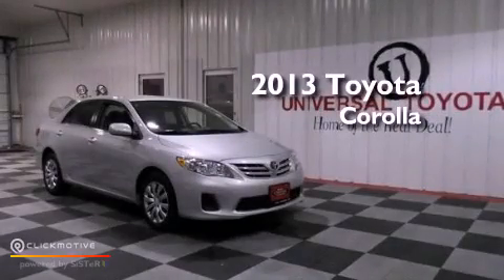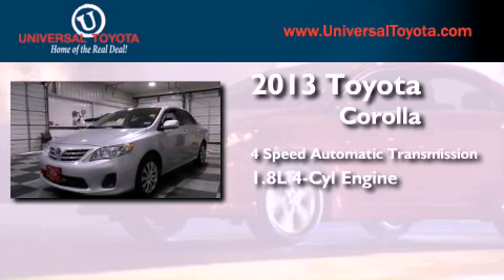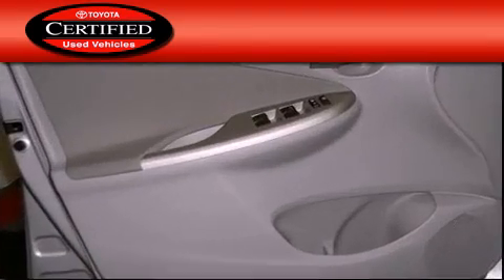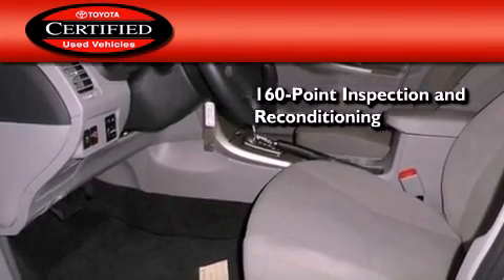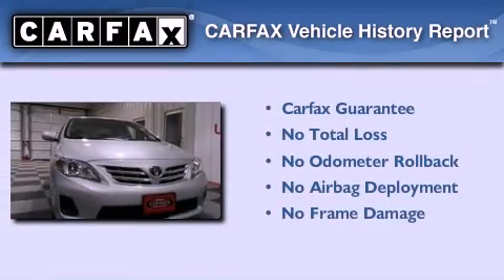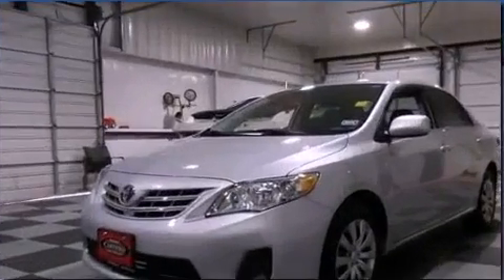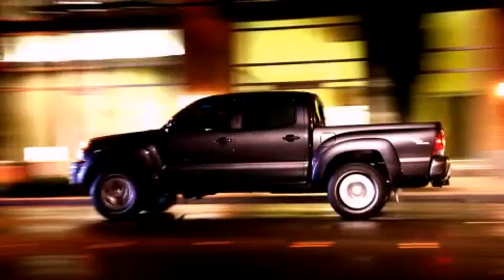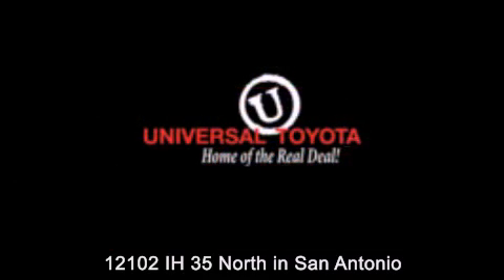Used 2013 Toyota Corolla San Antonio TX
Year : 2013
 Make : Toyota
 Model : Corolla
 Engine : Gas I4 1.8L/110
 Trans . : Automatic
 Exterior : Classic Silver Metallic
 Miles : 201

 Stock : 320587A